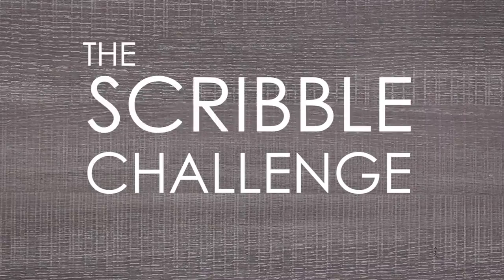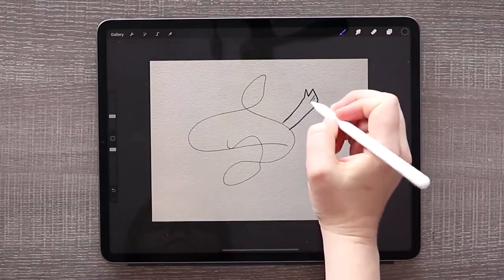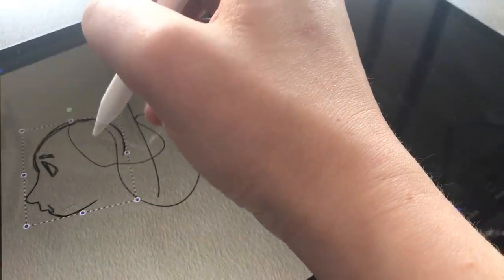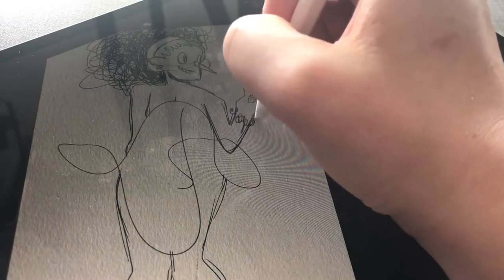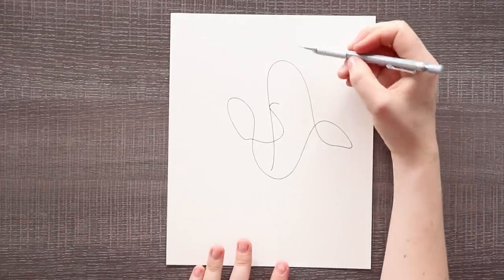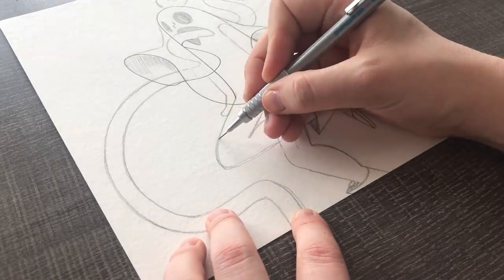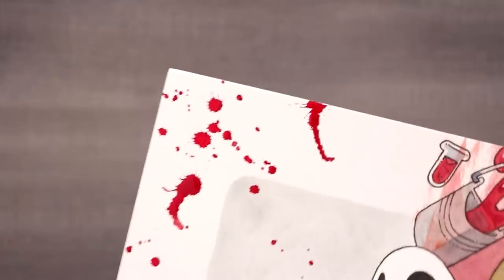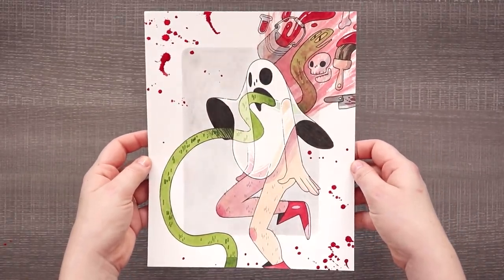Can I turn a SCRIBBLE into ART? - THE SCRIBBLE CHALLENGE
What can you create from a scribble? Well... if you're me, not much, but this challenge was a lot of fun to tackle!